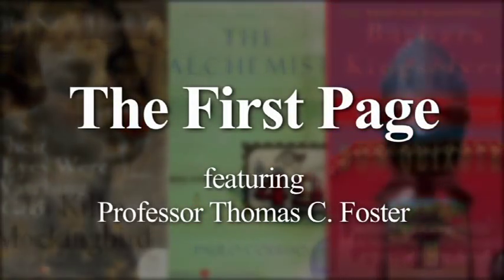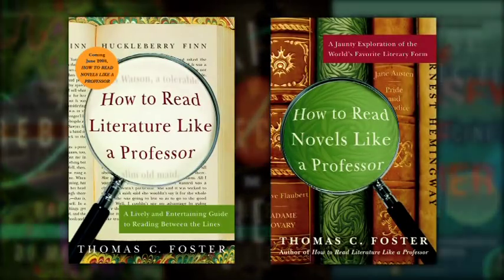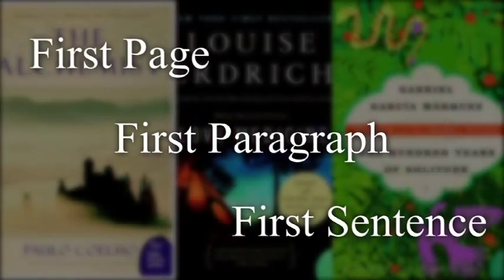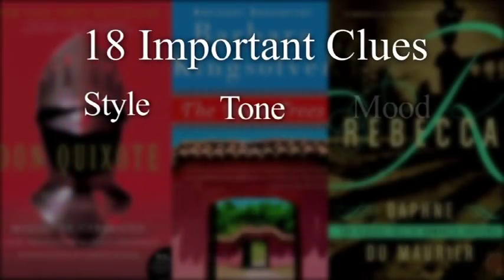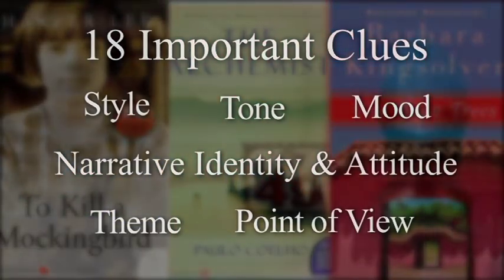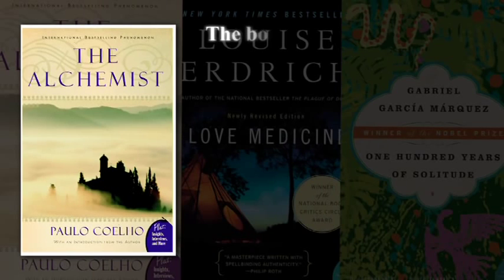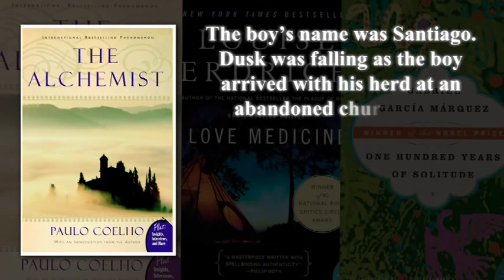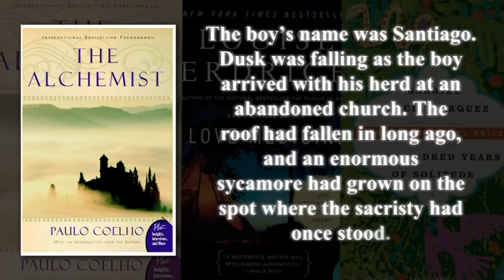The First Page with Thomas C. Foster: THE ALCHEMIST by Paulo Coelho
Professor Thomas C. Foster, author of HOW TO READ LITERATURE LIKE A PROFESSOR, guides students through the first page of Paulo Coelho's THE ALCHEMIST--showing them how the first page can hold the key to the rest of the novel.